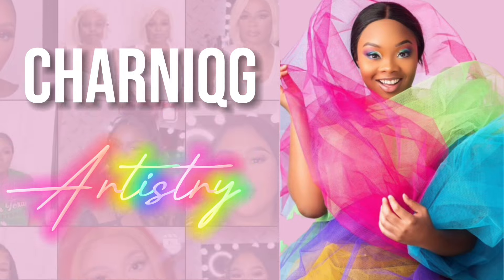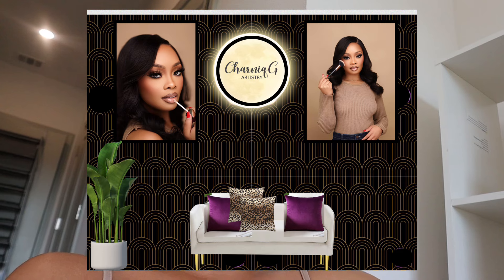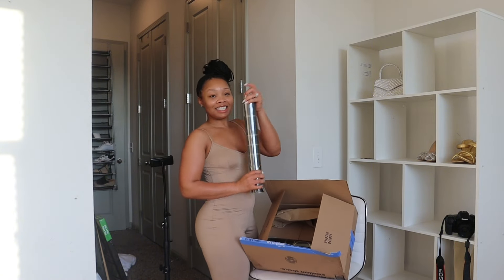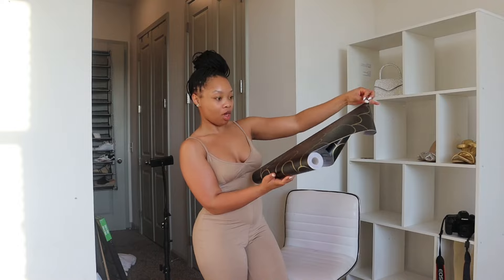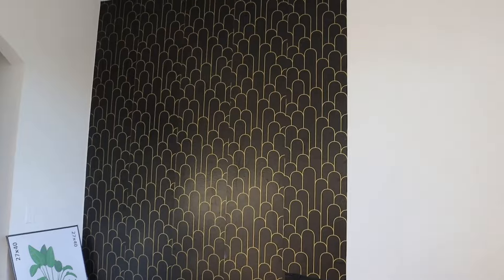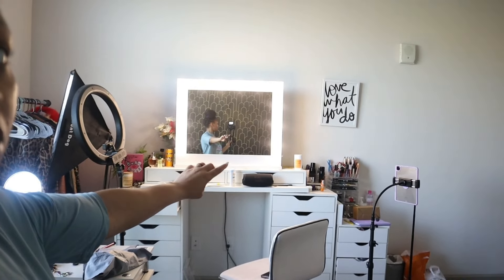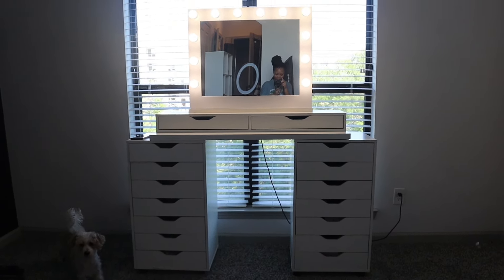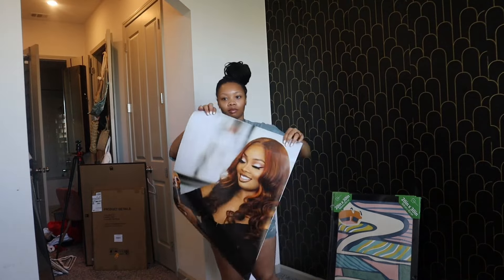HOME BASED MAKEUP SUITE REVAMP | Part 1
Hey yallll & welcome back! I’ve decided to give my home based makeup suite some love by revamping it into a more professional and elegant feel. Im super excited for you all to see the final results of my space. ❤️

LETS WORK!

PRODUCT DEETS & MORE
• Vanity Mirror
• Vanity drawer set
• White desk
• Makeup Chair
• Photo lights

Photos & frames + Sizes: WALMART + Office Depot
Big frames sizes 27x40
Medium size frames 20x30

Amazon Store Front for products I use + MORE :

FAQ💕
• Age: 27
• From Albany, GA
• Camera: Canon 90D
• Vlogging camera: Canon EOS M200